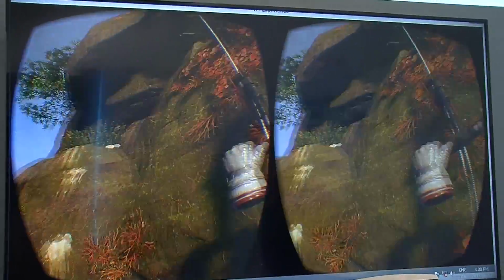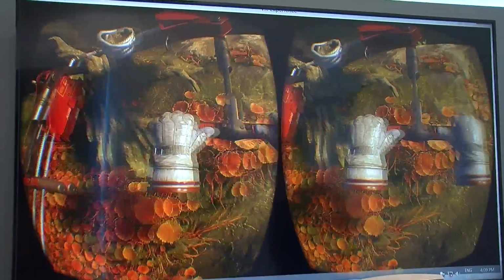Robinson The Journey VR Gameplay Crytek Interview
Crytek developer David Bowman details the new Oculus Rift dinosaur themed Robinson The Journey VR game in this exclusive gameplay interview.